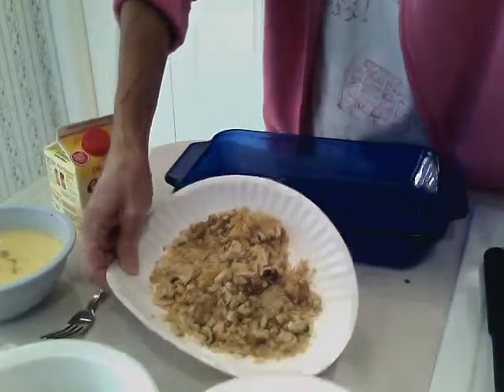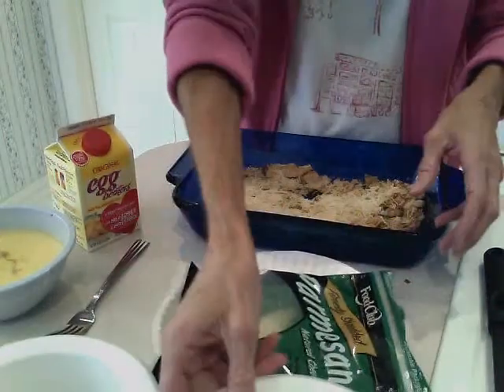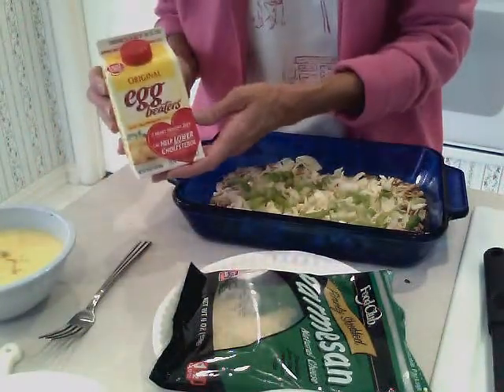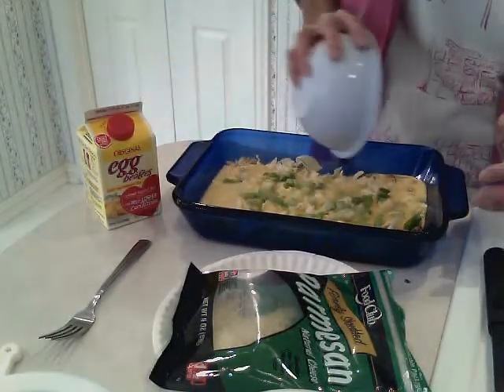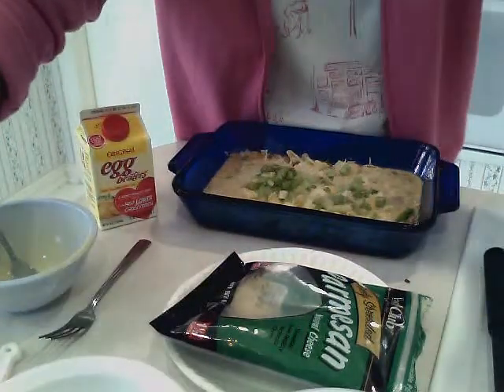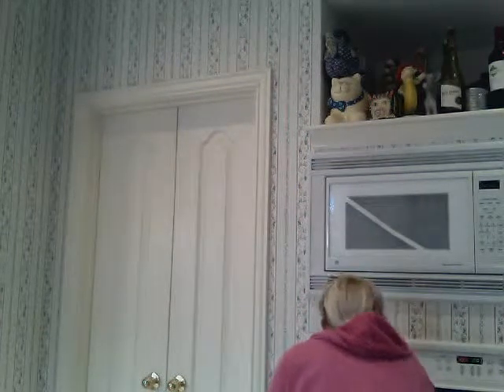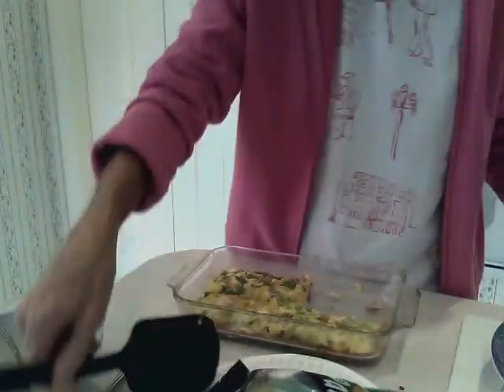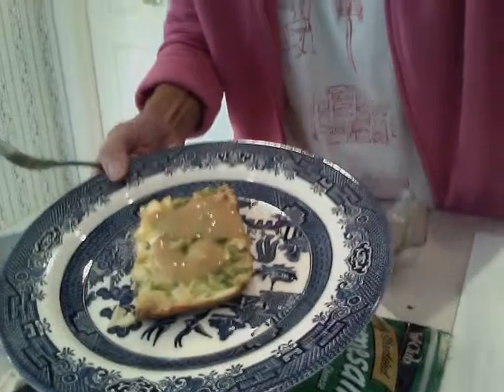Nutty Egg Fu Yung brunch casserole.wmv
Healthy casserole version of an egg fu yung, made with a nutty walnut crust and egg beaters-type product.